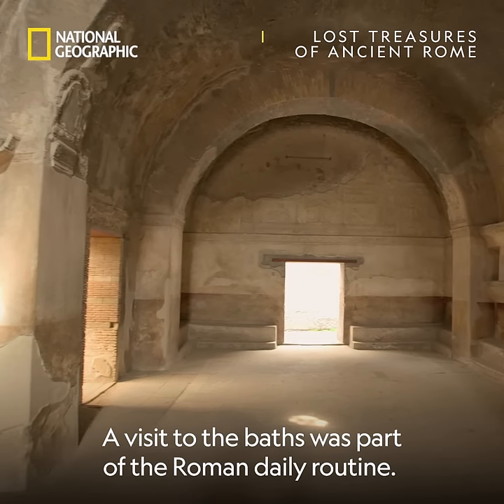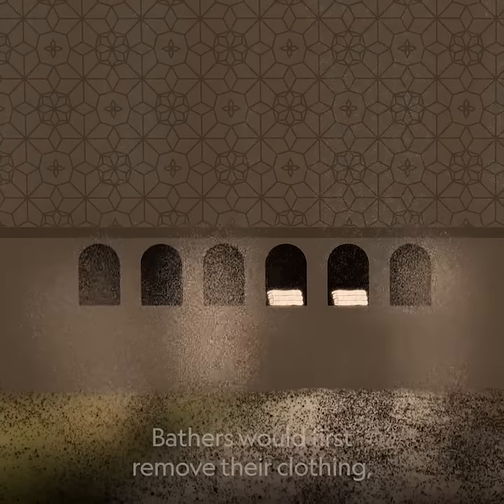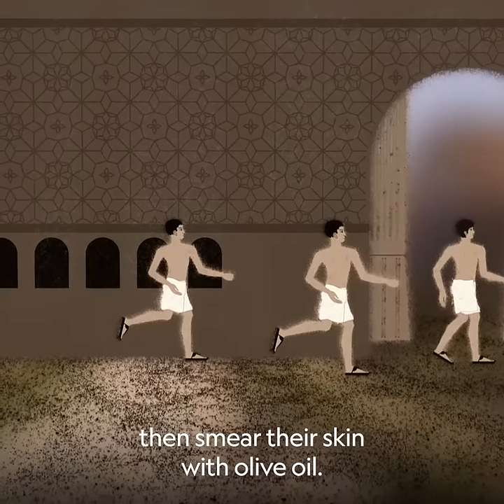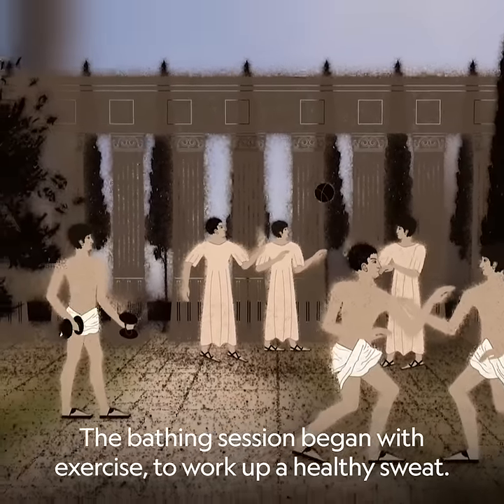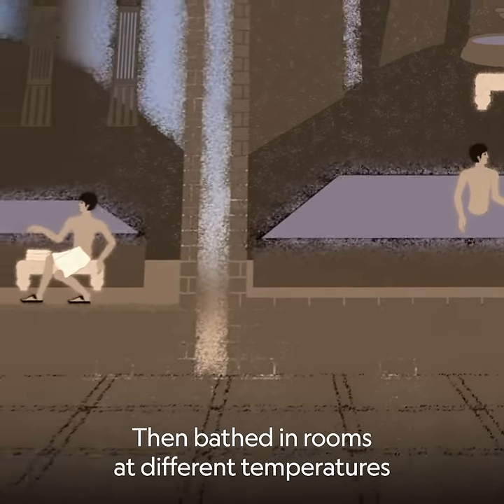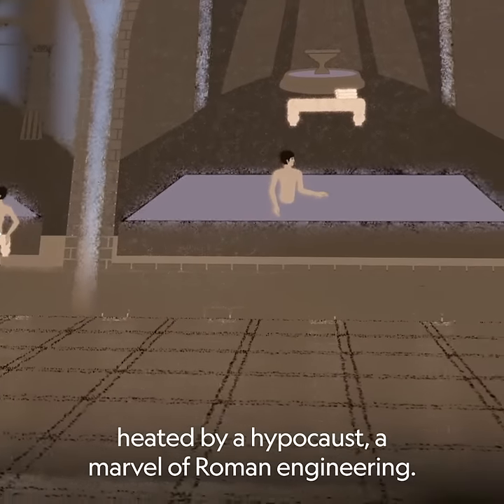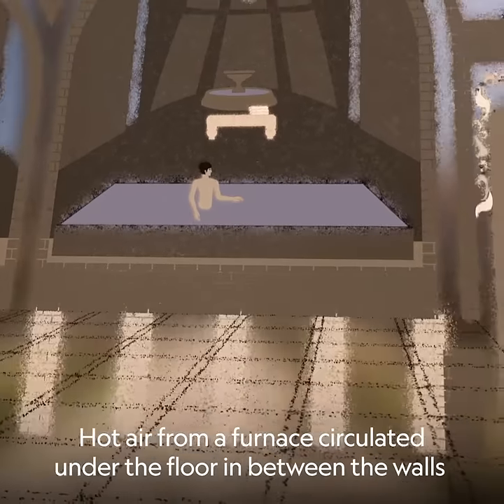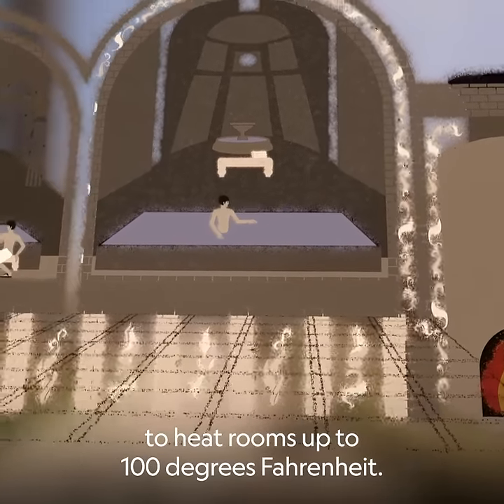Lost Treasures of Rome Clip | National Geographic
Unlock the secrets of this ancient civilization! Discover more in "Lost Treasures of Rome" on National Geographic
اكتشف أسرار هذه الحضارة العريقة! اكتشف المزيد في "كنوز روما المفقودة" على ناشونال جيوغرافيك

The MENA home of National Geographic. Inspiring the explorer in everyone. 🌍 Inspiring people to care about the planet! National Geographic is the world's premium destination for science, exploration, and adventure. Through their world-class scientists, photographers, journalists, and filmmakers, Nat Geo gets you closer to the stories that matter and past the edge of what's possible.